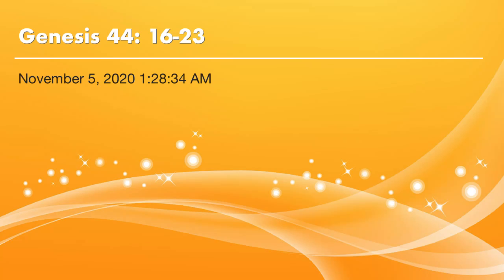Genesis 44: 16-23